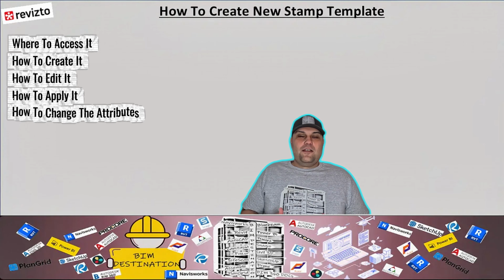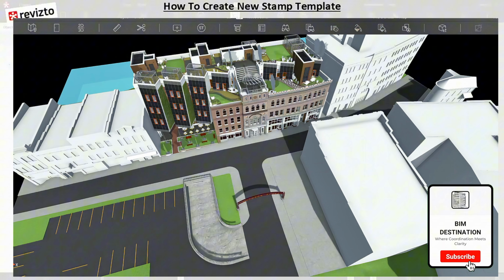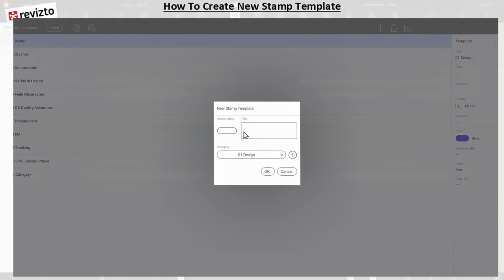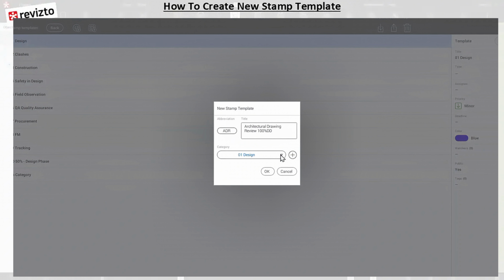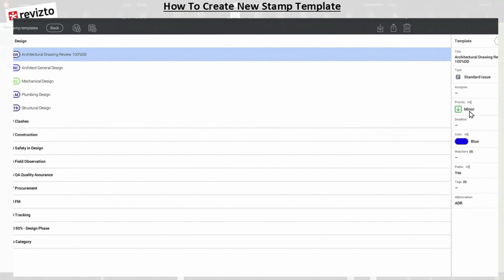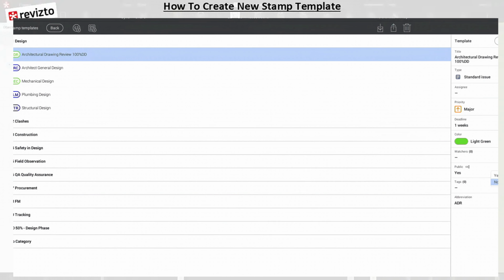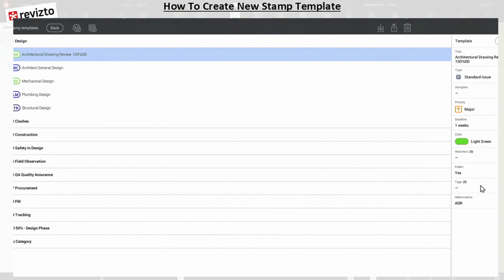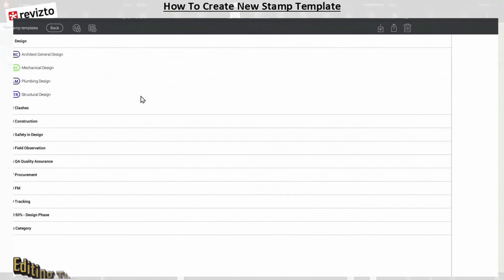Revizto Tutorials | How to Create New Stamp Template | Manage Stamps for Efficient Coordination!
Welcome to BIM.DESTINATION — your #1 source for BIM & VDC training focused on Revit, Navisworks, and Revizto workflows that simplify coordination and maximize project efficiency.

In this episode, we’ll dive into one of Revizto’s most powerful and underutilized features — Stamp Templates.
You’ll learn how to create, edit, and manage stamp templates to streamline coordination workflows. Stamps allow you to standardize issue tracking, so every project member can quickly identify issue types, priorities, and categories during coordination meetings.

This tutorial covers every step — from creating new stamps to assigning categories, editing templates, and sharing them across teams. By the end, you’ll have a reusable, consistent template system that enhances communication and reduces coordination errors across all your BIM projects.

How to access and manage stamp templates in Revizto
How to create custom stamps with pre-filled issue categories
The best way to edit and organize stamps for your team
How to assign stamps to issues for faster coordination
Best practices for using stamp templates across multiple projects

This workflow is essential for any BIM Coordinator, VDC Engineer, or Project Manager looking to keep their issue tracking efficient and standardized across project teams.

⏱️ Timestamps

00:00 – Introduction
00:51 – How to Access Stamps
01:45 – Creating Stamps
03:58 – Creating the Template
08:16 – Editing the Template

Stamp Templates save time by eliminating repetitive data entry when categorizing issues. Instead of typing or tagging every coordination issue manually, simply apply a predefined stamp — instantly populating the issue with consistent attributes and categories.
This ensures that your entire project team communicates using one standard system, minimizing confusion and improving reporting accuracy.

By mastering Stamp Templates, you’ll elevate your coordination meetings, enhance data visibility, and save hours of repetitive manual work.